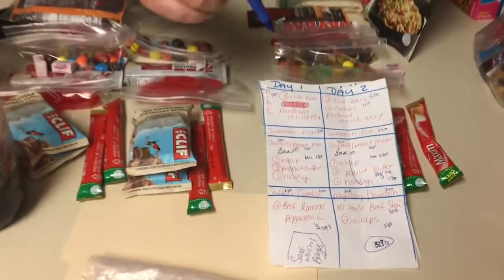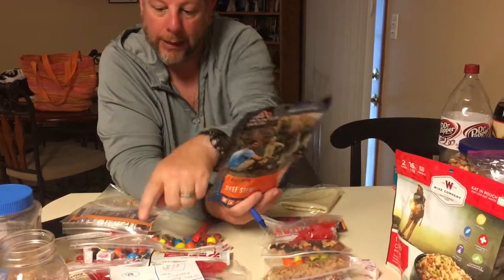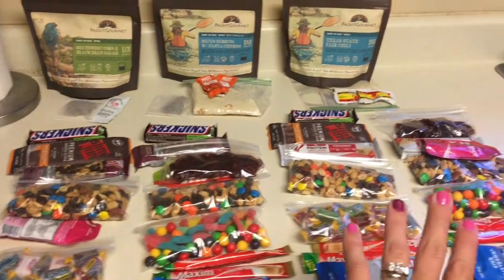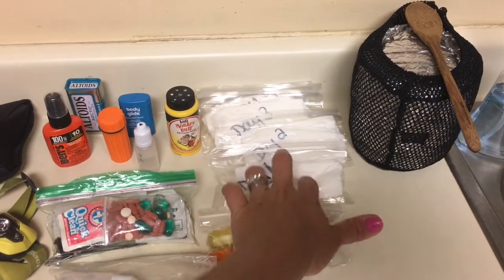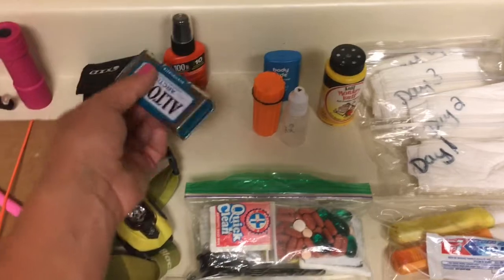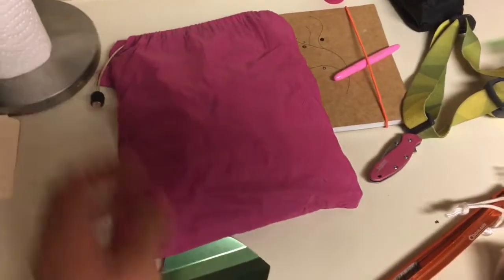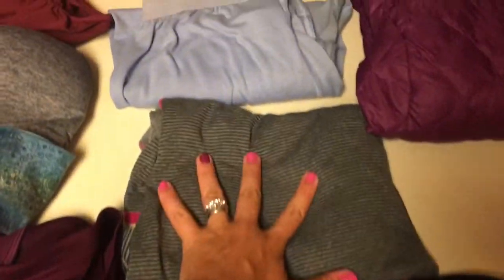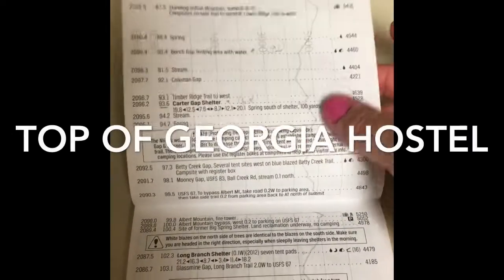Gearing up!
Pre-Trip packing for 30 mile back pack on Appalachian Trail. Food, clothing and miscellaneous.